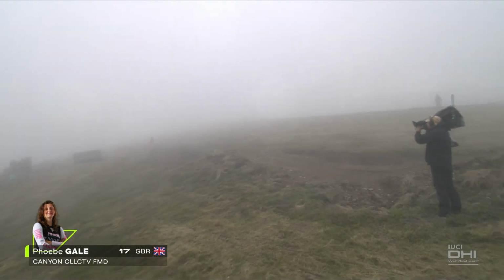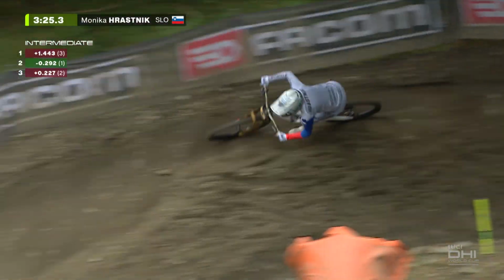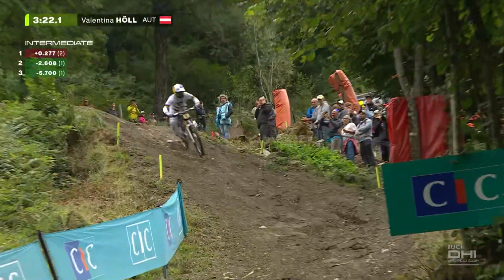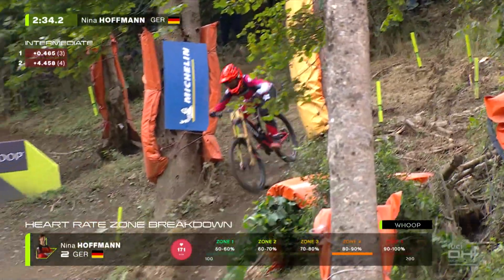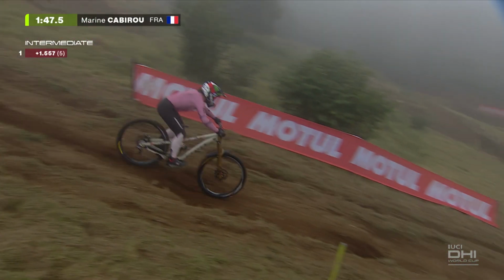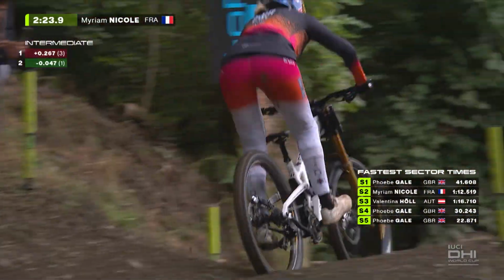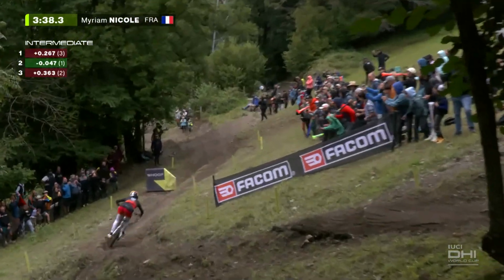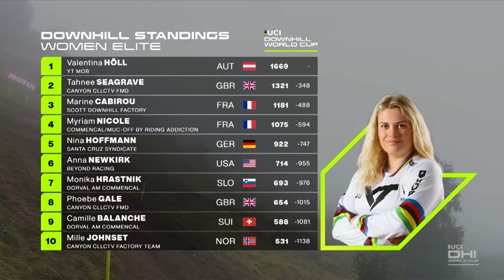Loudenvielle - Women Elite DHI Highlights | 2024 WHOOP UCI Mountain Bike World Cup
Watch the Women Elite DHI highlights from the 2024 WHOOP UCI Mountain Bike World Cup in Loudenvielle, France.

Discover, join and get your passion rewarded on My World of Cycling, the best cycling platform in the world,